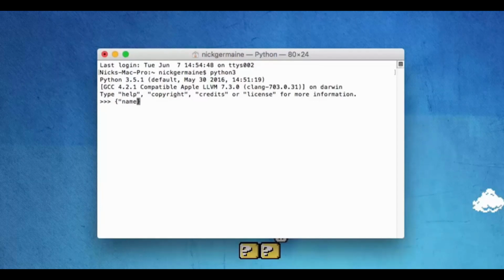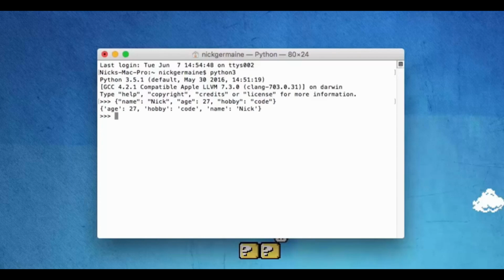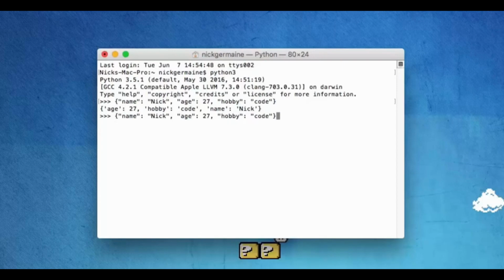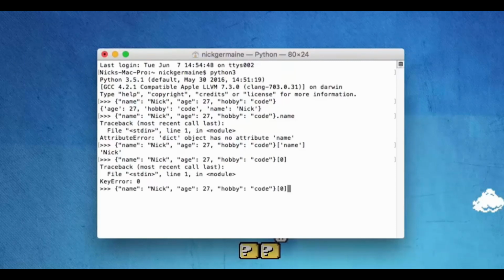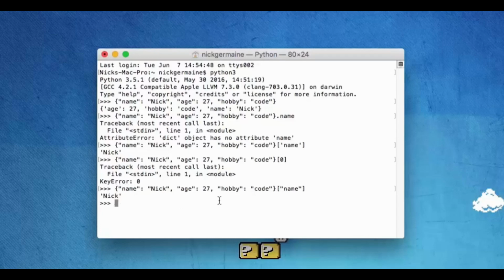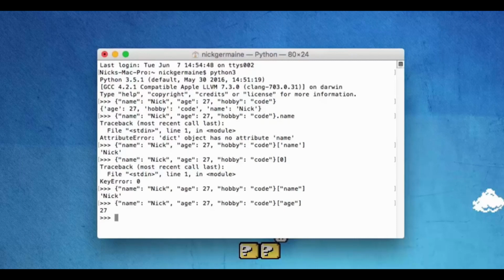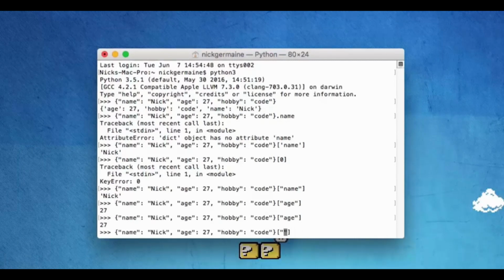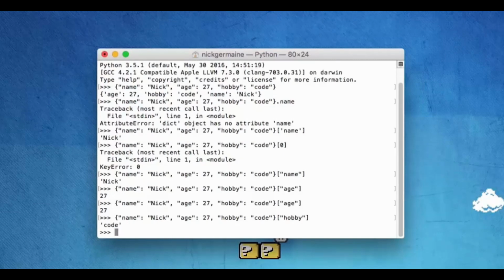Python Basics: Understanding Dictionaries in Python | Short Tutoria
Discover the power of dictionaries in Python! This quick tutorial covers the fundamentals of Python dictionaries. 🔍🐍

In this video, we'll explore how dictionaries work, how to create them, and how to perform basic operations like adding, updating, and accessing elements. Whether you're a beginner or just need a refresher, this tutorial is perfect for you. 🚀📚